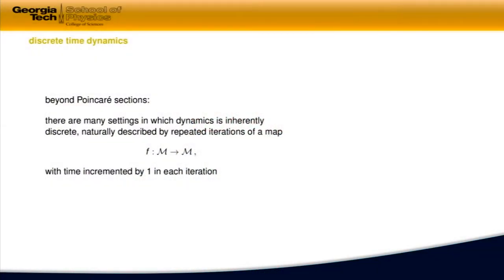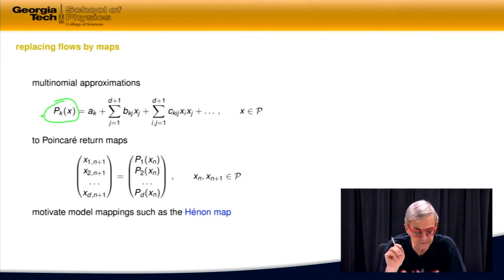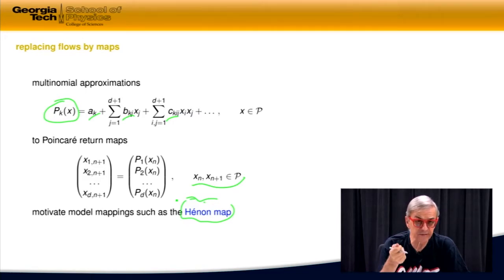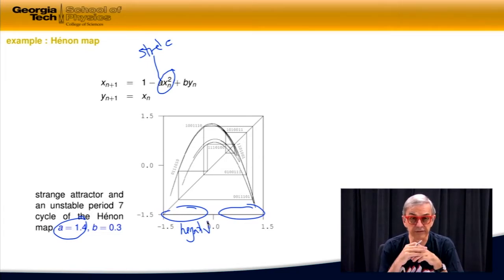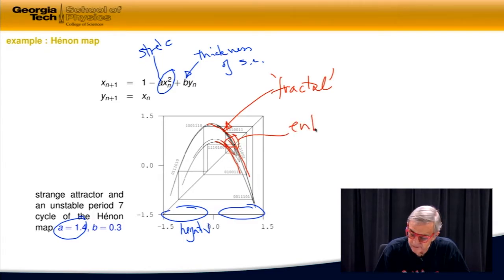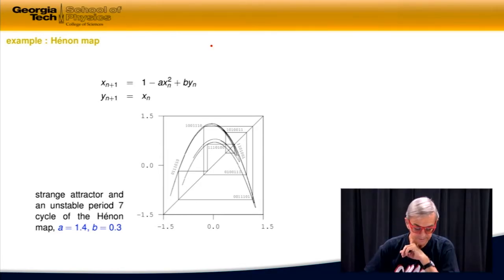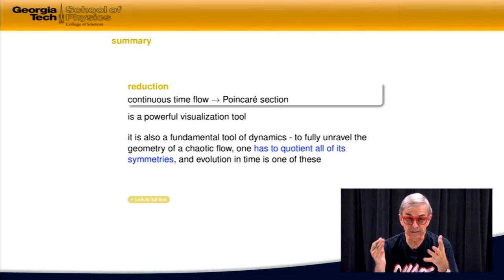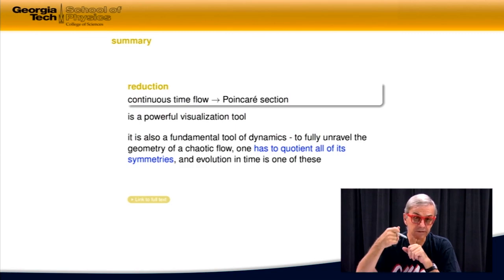ChaosBook.org chapter Discrete time dynamics: Mappings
Course1w1_maps2.mp4